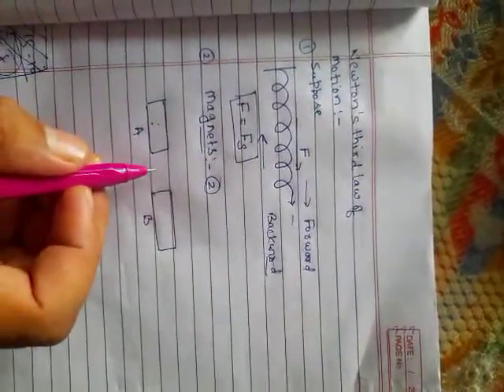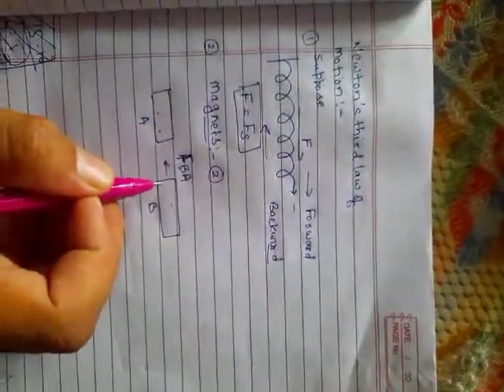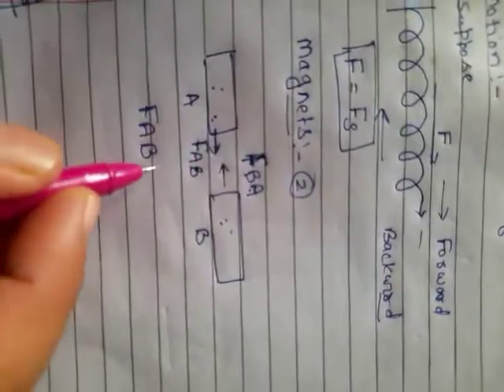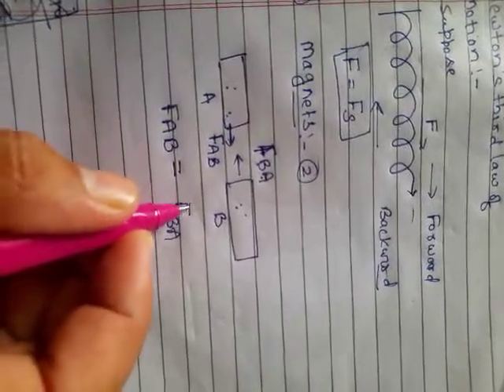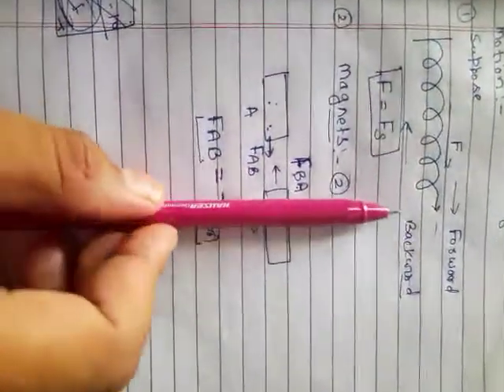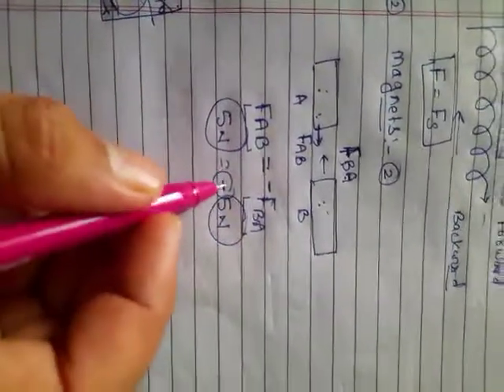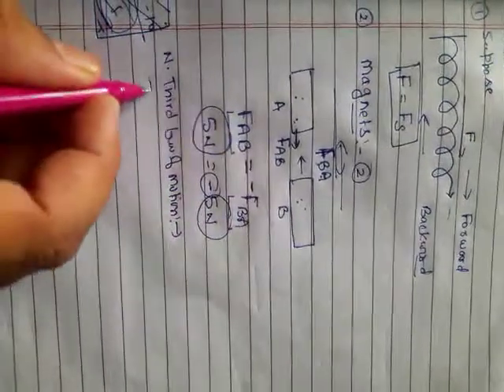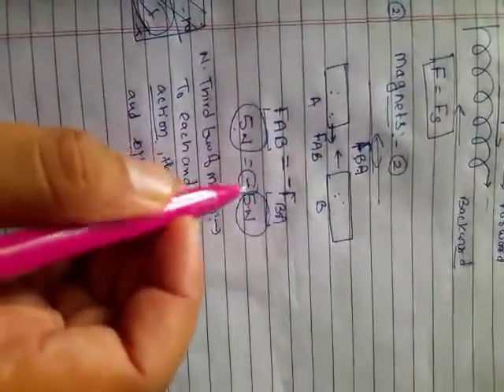Forces and laws of motion || class 9 || Newton's third law of motion and derivation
hello, students I hope you all are well. I know that all are supporting me here in the share of my views ideas at the public level. I want to enhance my knowledge at peak. it's possible only when you all will support me. I discuss with you all my opinion and different concept related to newton's third law of motion